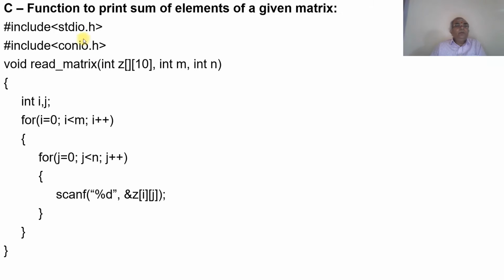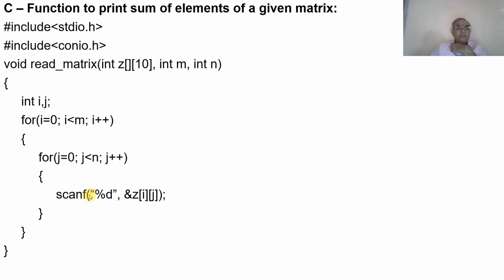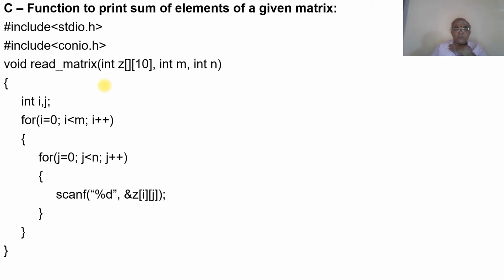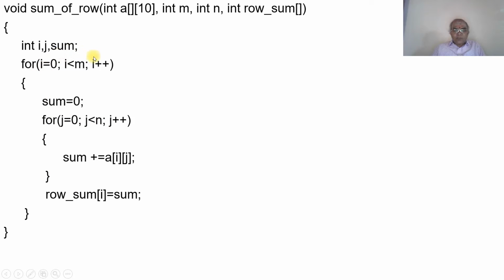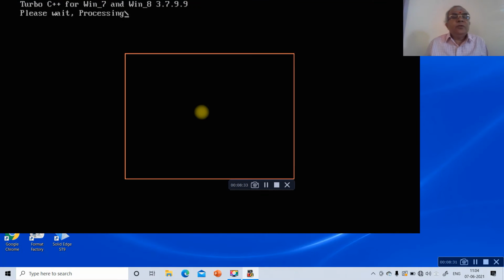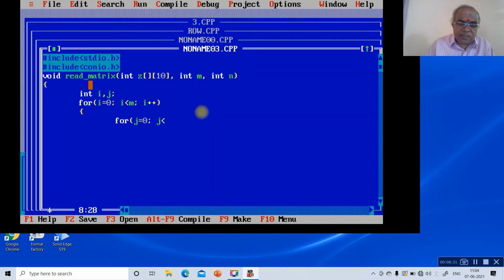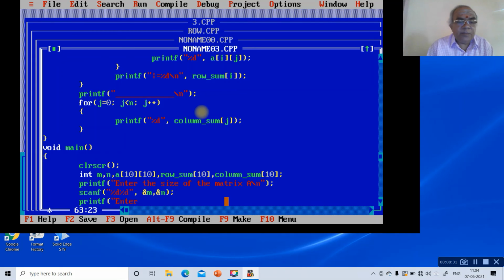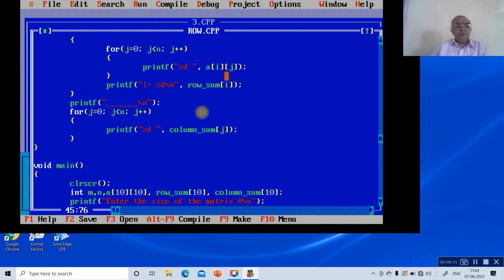48 ADDITION OF ROW AND COLUMNS IN A MATRIX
ADDITION OF ROW AND COLUMN SUM MATRIX